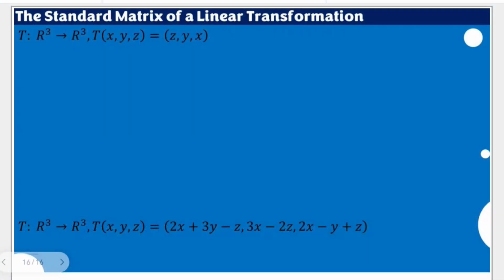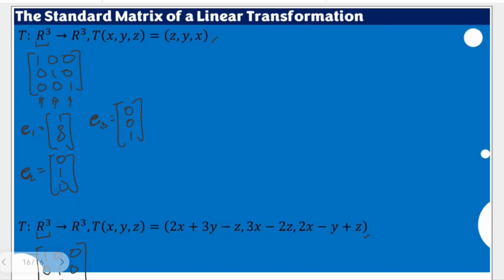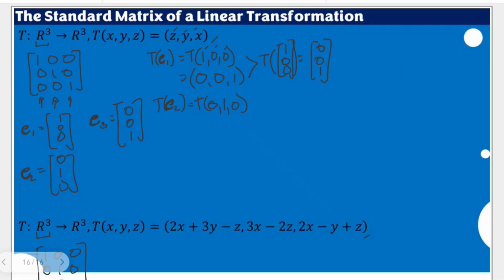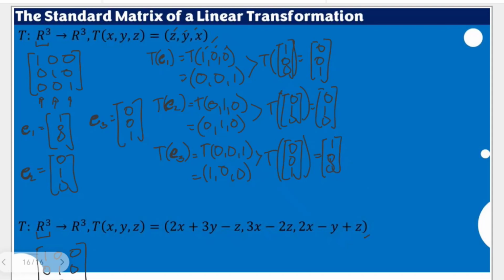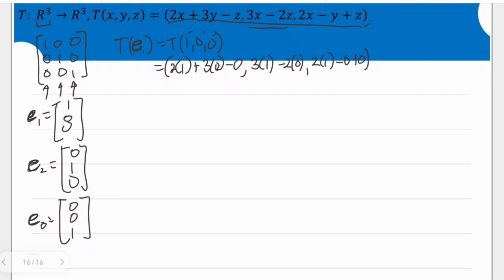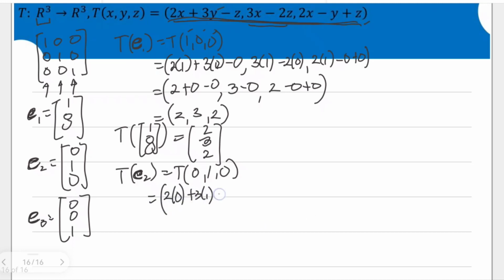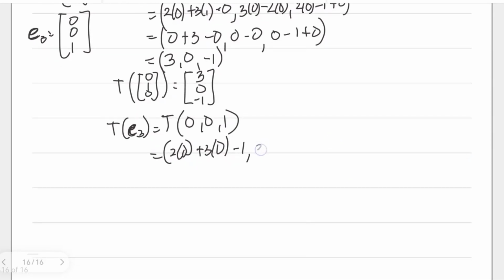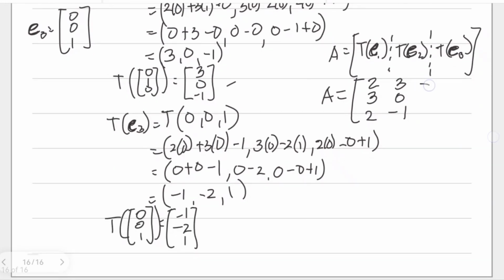Standard Matrix of a Linear Transformation_2 || Linear Transformations || Advanced Linear Algebra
This video briefly shows a process of determining the standard matrix of a linear transformation.